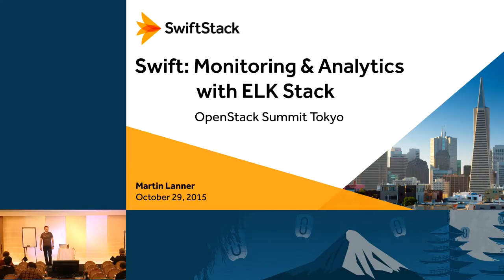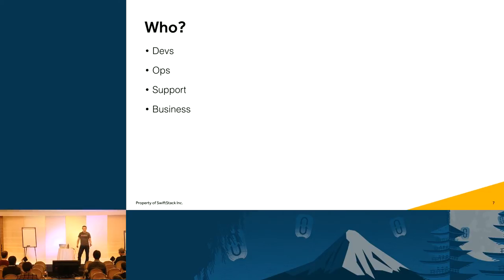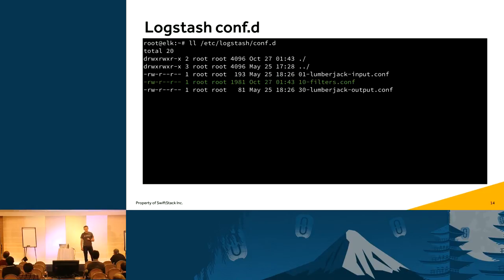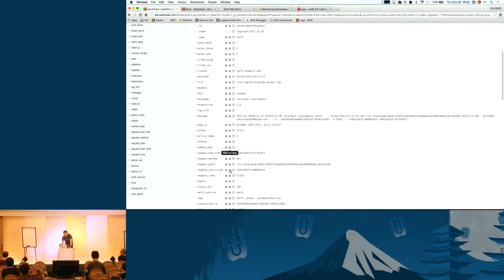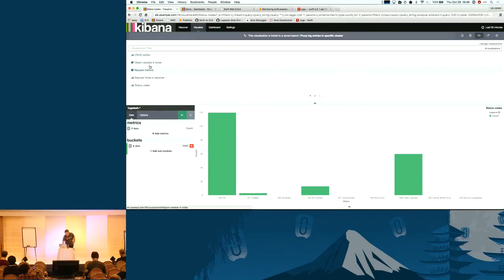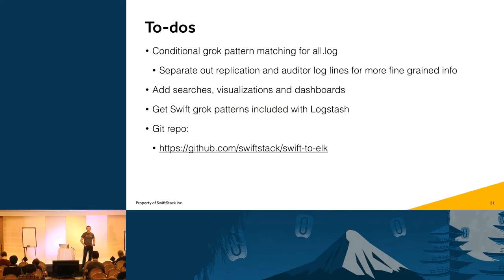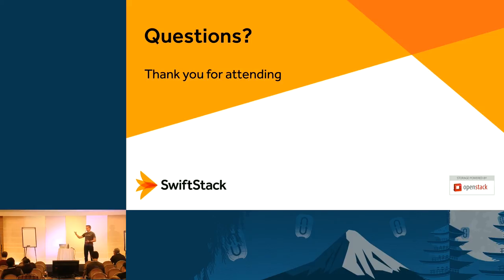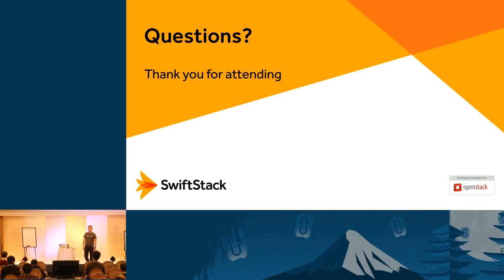Monitoring Swift With Elastic Search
Monitoring of infrastructure and applications is key to success. Your Swift Object Storage cluster is no exception. You need to know what your environment is doing and how it is doing at all times. You also need to be able to learn from it and be able to predict issues coming up. Setting up continuous monitoring of your infrastructure and being able to alert in real-time on failures or conditions is a requirement.

In this session Martin Lanner with SwiftStack will go through an ELK stack setup